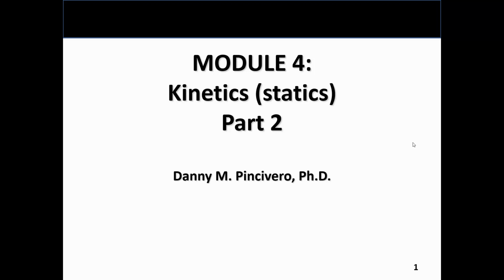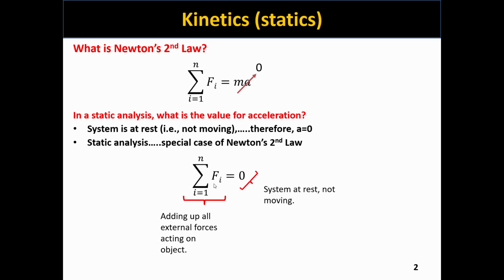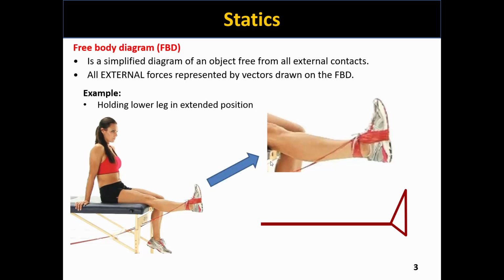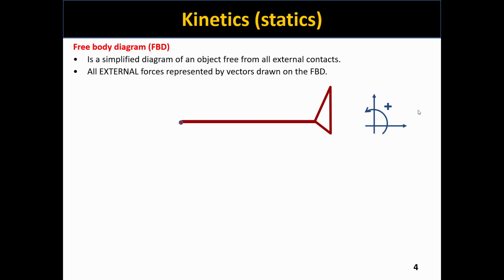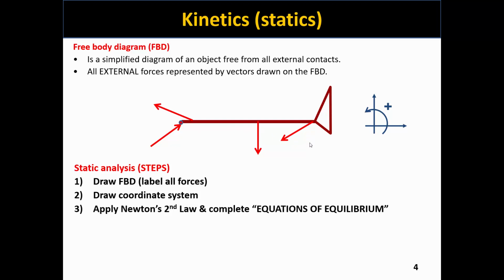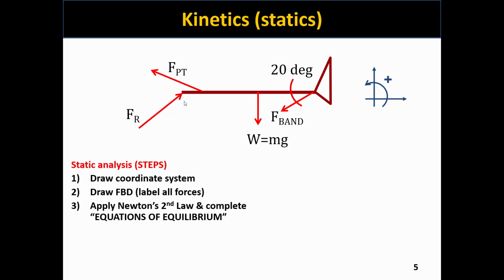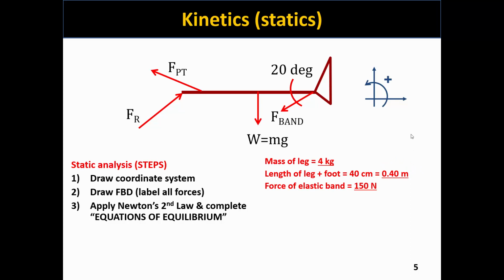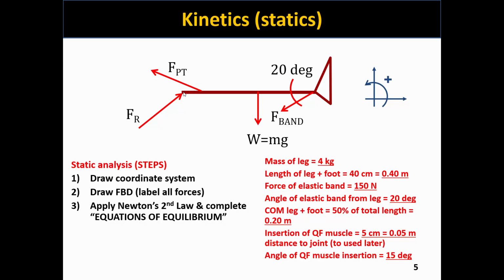KINETICS statics Part 2A